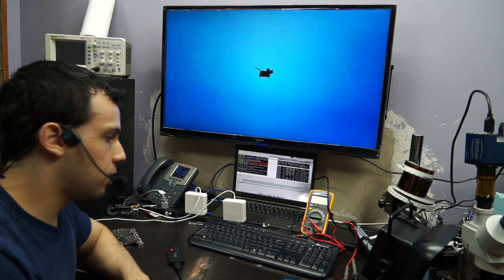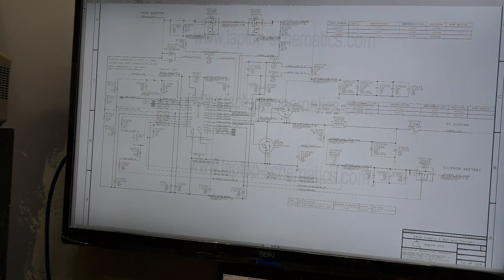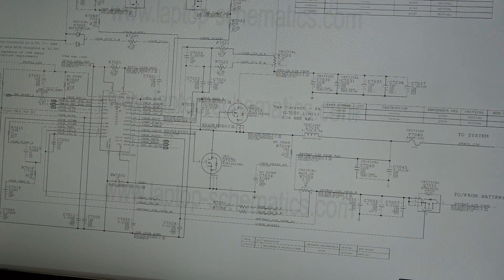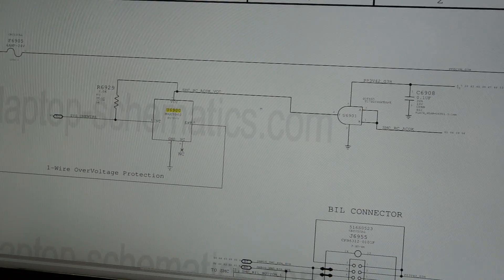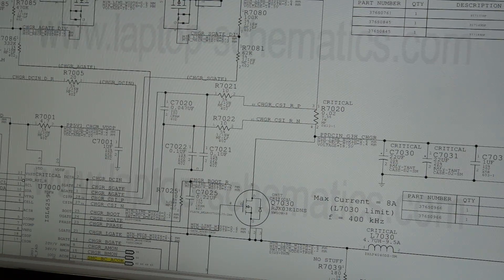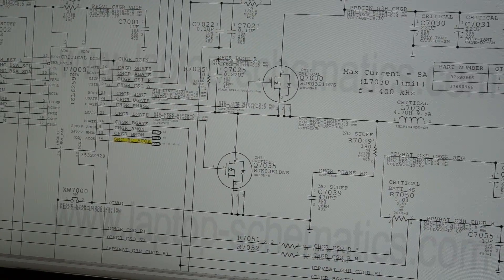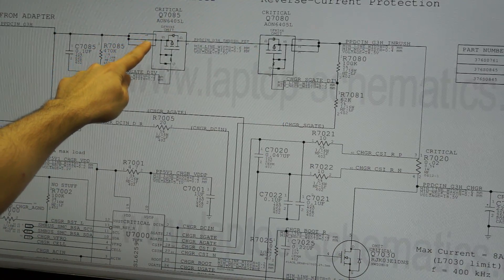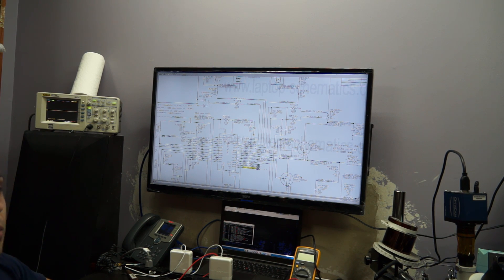Introduction to Macbook logic board power circuits - 820-2936 no PPBUS_G3H repair